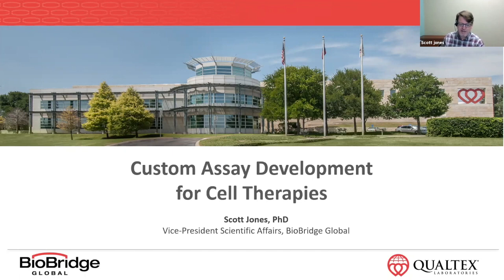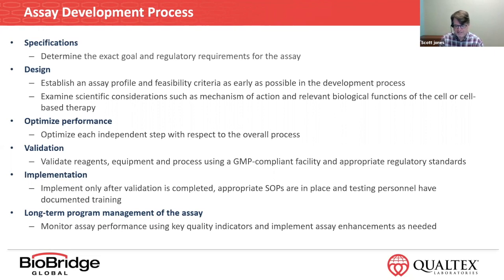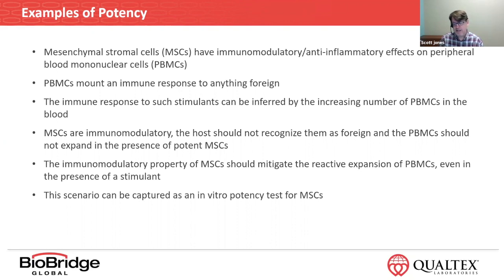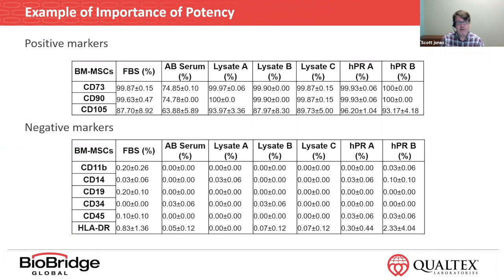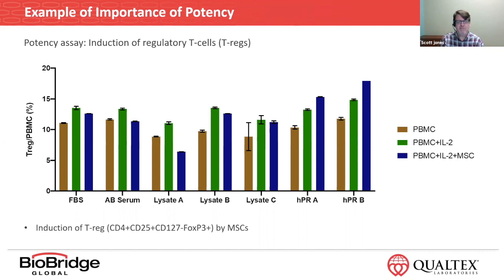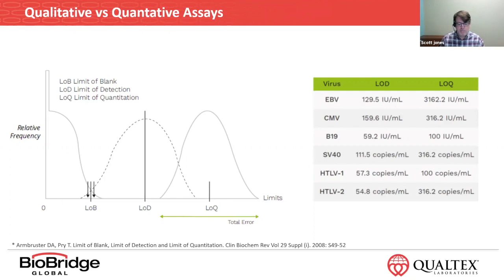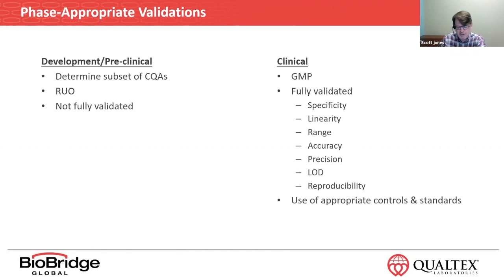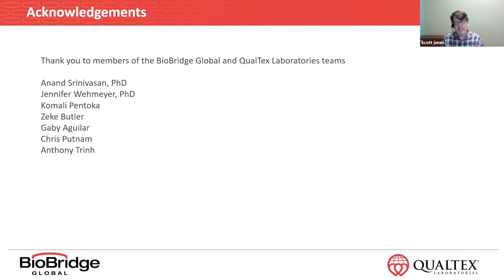Custom Assay Development for Cell Therapies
Hello, I’m Scott Jones, I’m Vice President of Scientific Affairs for BioBridge Global. I’m here to outline some key highlights from my latest presentation on custom assay development for cell and cell-based therapies.

Three takeaways from my presentation are:

One – some level of custom assay development will be required, especially regarding potency testing, and start this custom development as soon as you can.

Two – use qualitative high throughput safety assays when possible.

And then the last one – perform Phase-appropriate validations for your assays.

In recent years the cell and cell-based therapy industry has experienced increasing capacity constraints in routine product testing and analytical assay development. These constraints have caused major issues, specifically, delays in product development, product supply, clinical trials, regulatory filings, and even approvals of the products.

My presentation will cover five testing strategies that can help mitigate these risks.